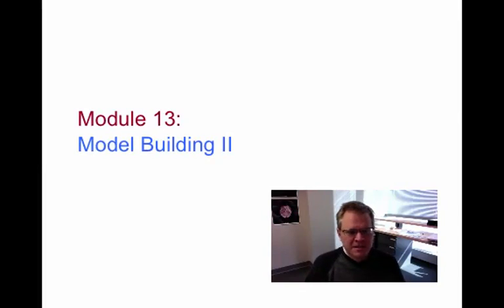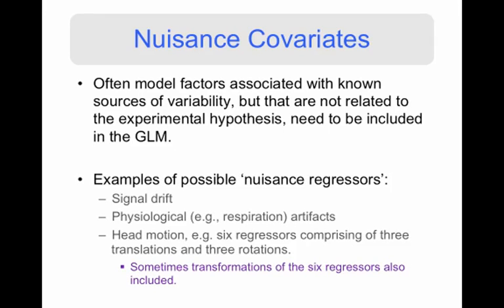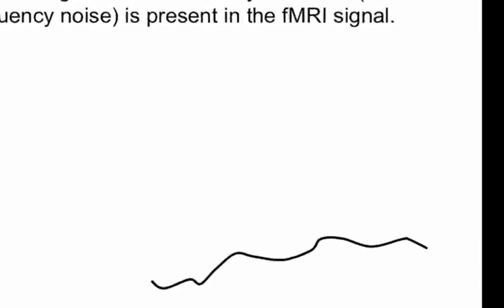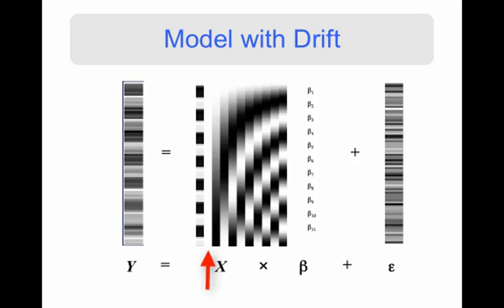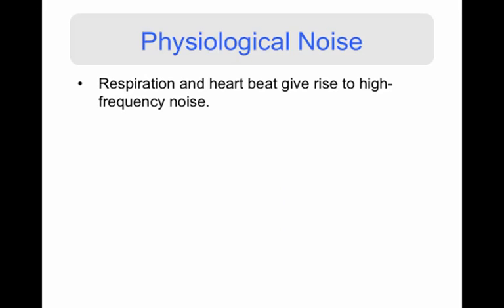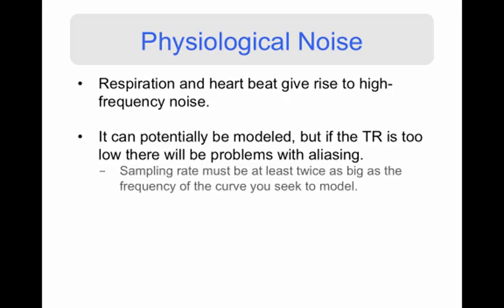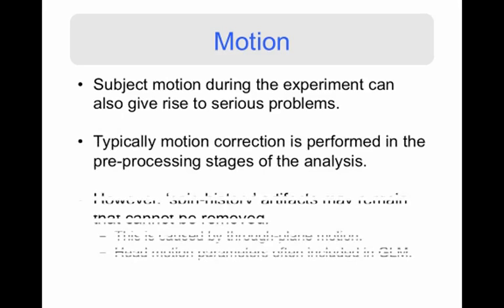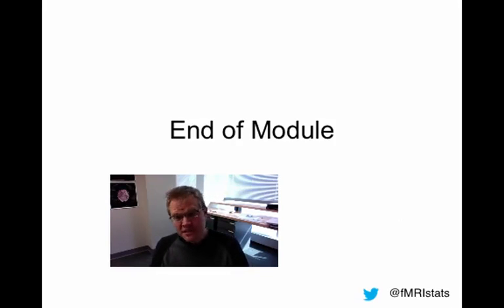3 4 Module